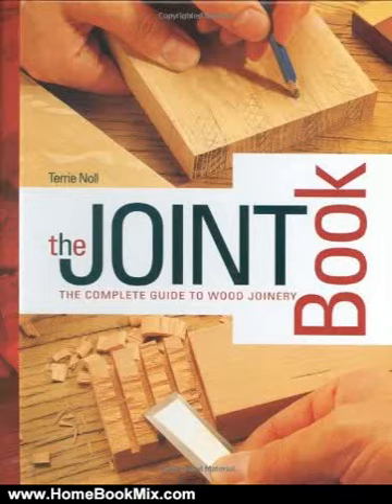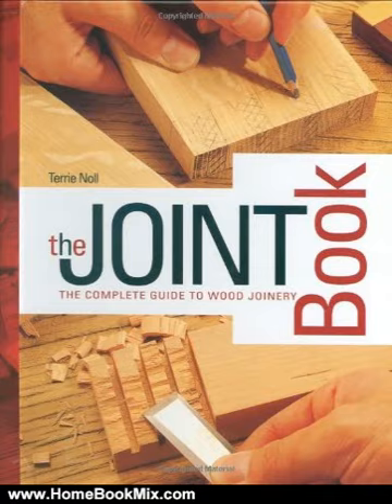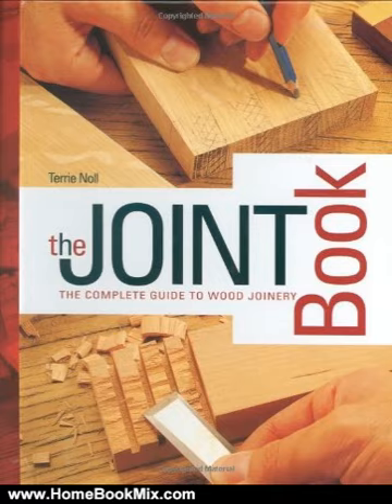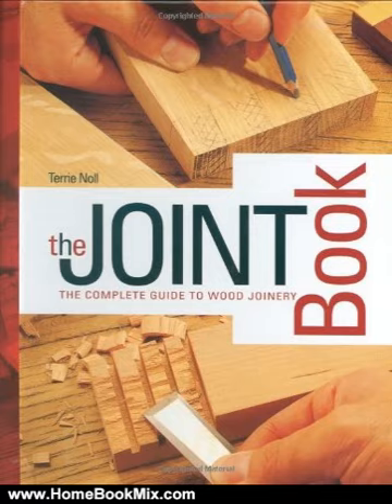Home Book Review: Joint Book by TERRIE NOLL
This is the summary of Joint Book by TERRIE NOLL.